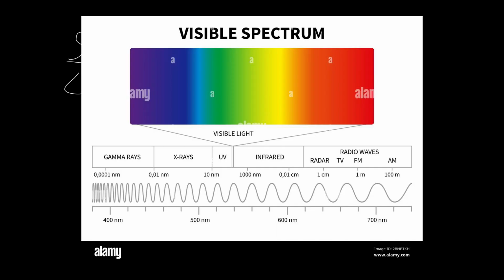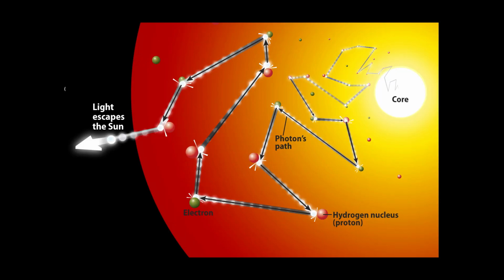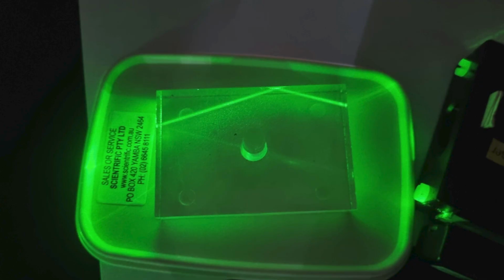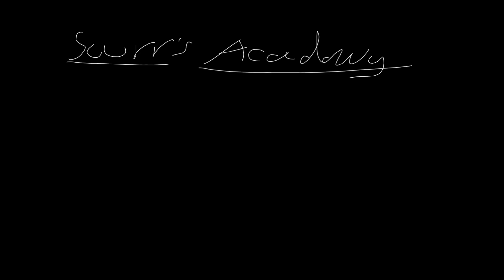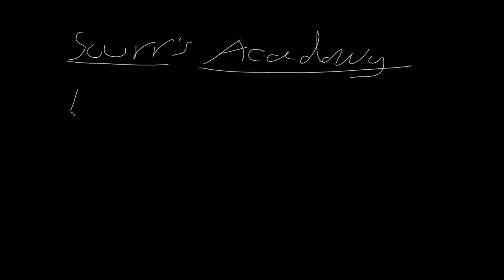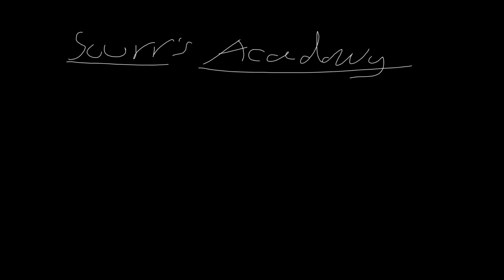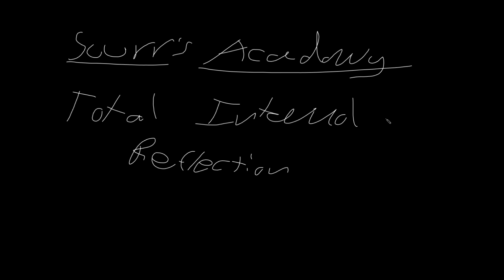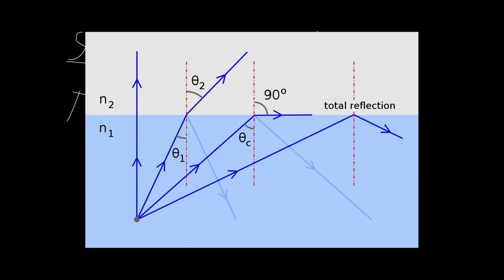residentsleeper.mp4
Yes this is my actual Year 11 Physics assignment and yes I did just turn this in for marking.